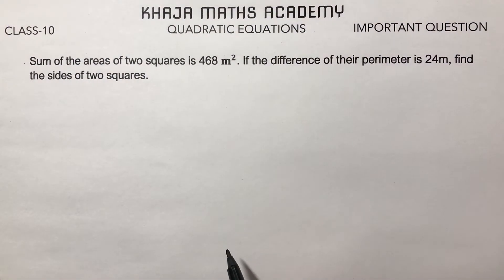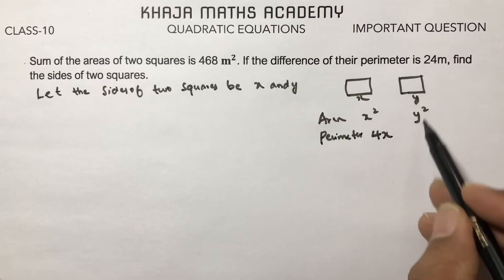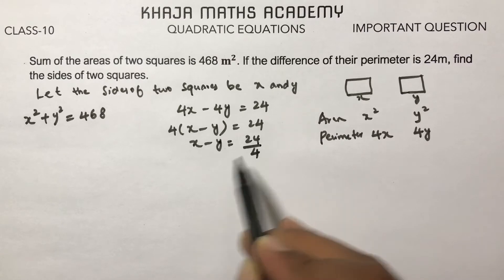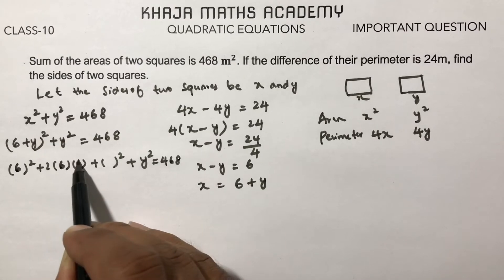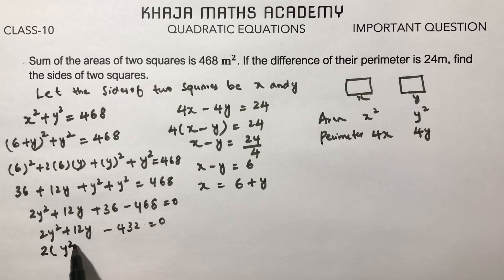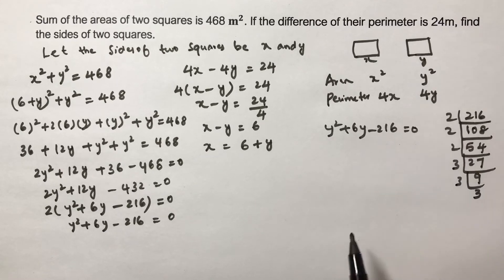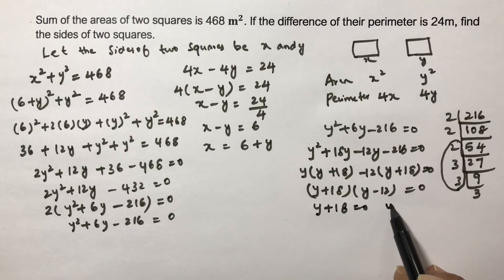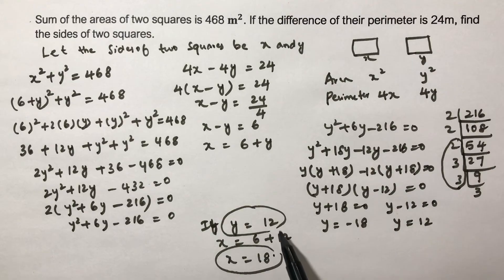Sum of the areas of two squares is 468 m^2. If difference of their perimeter is 24m, find the sides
Sum of the areas of two squares is 468 m^2. If the difference of their perimeter is 24m, find the sides of two squares.
QUADRATIC EQUATIONS
CLASS-10
IMPORTANT PROBLEM